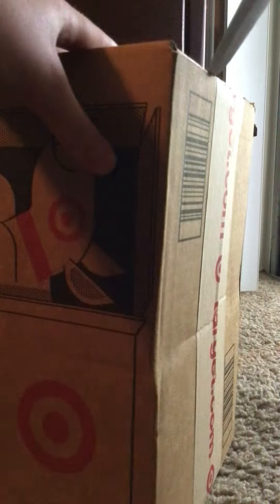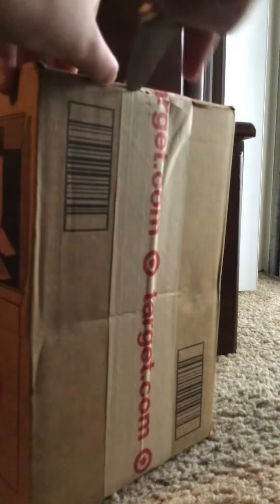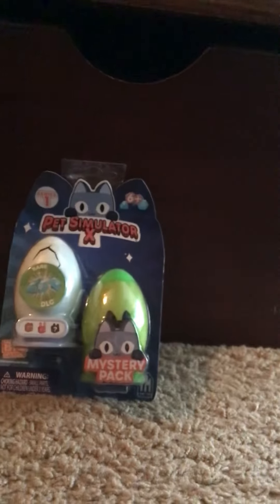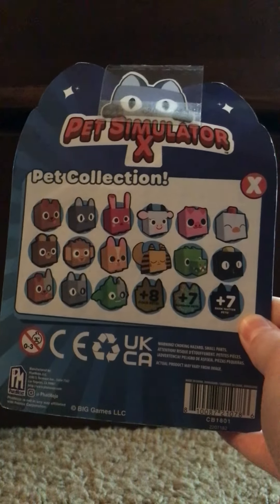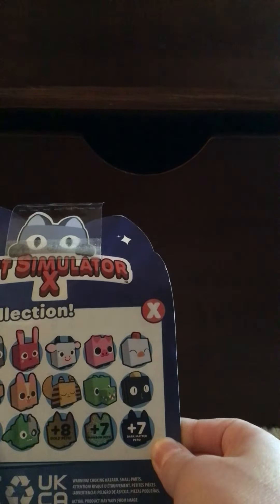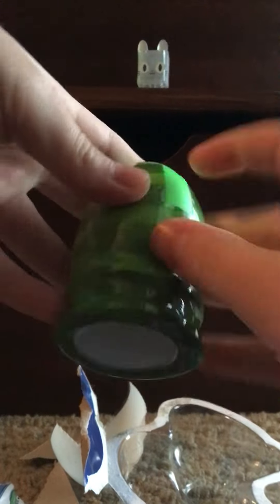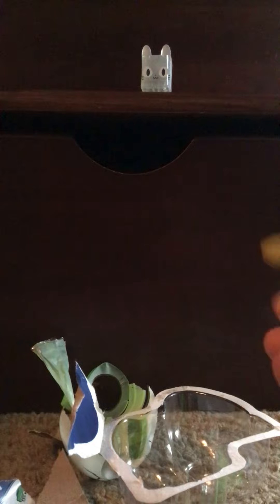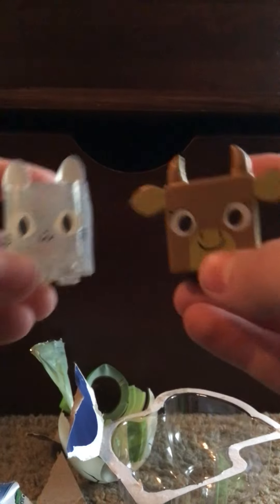My pet simulator x toys came!